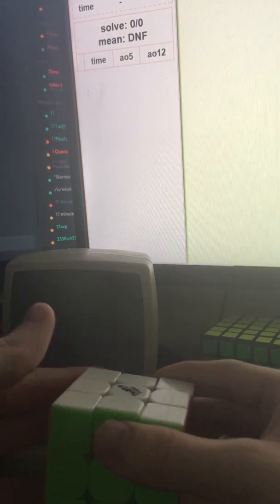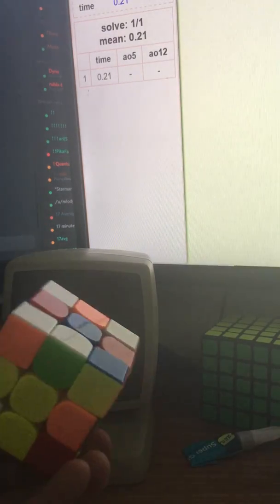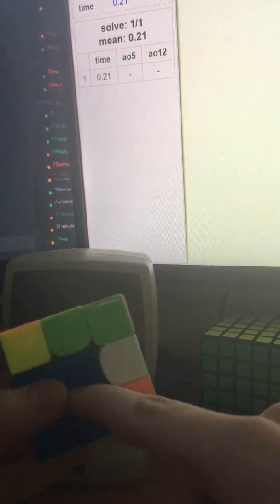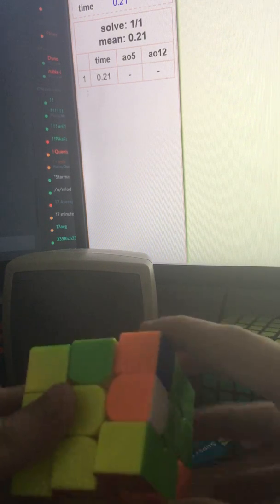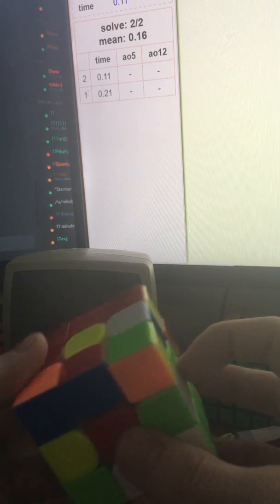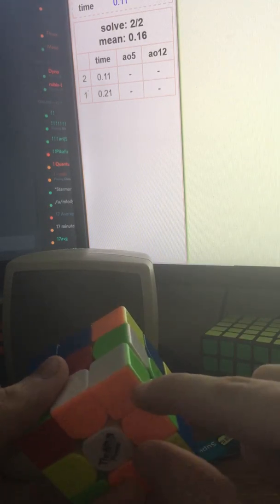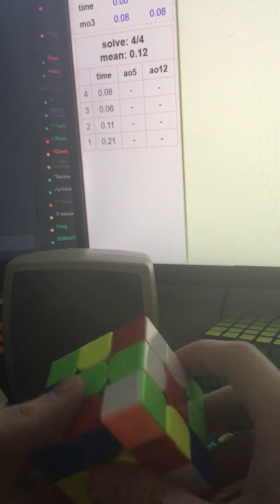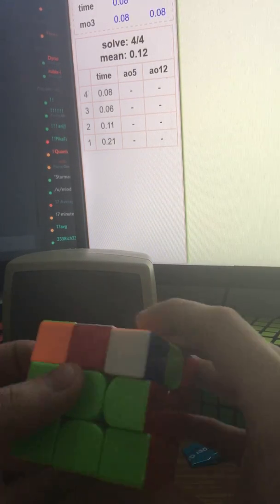5 Petrus example solves ft. 1 look LSLL